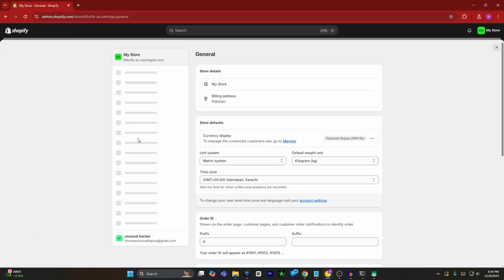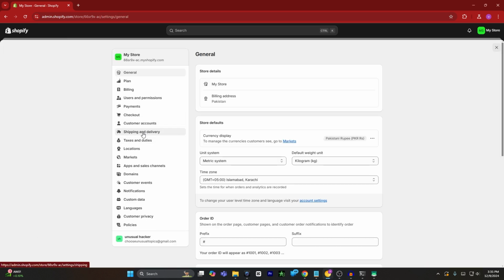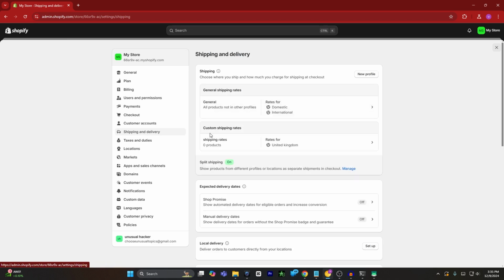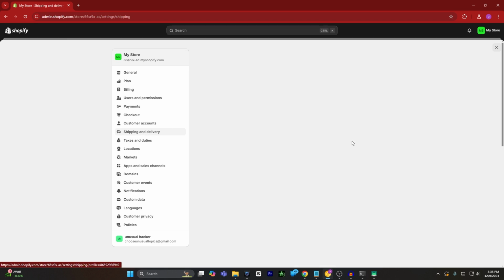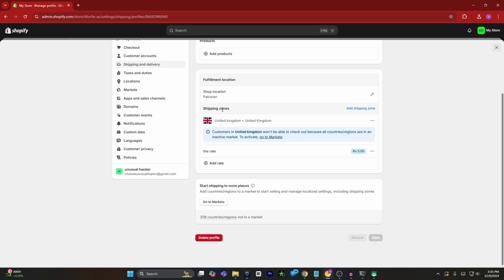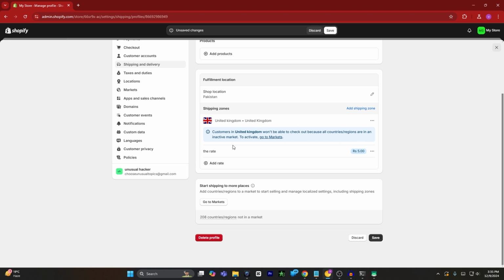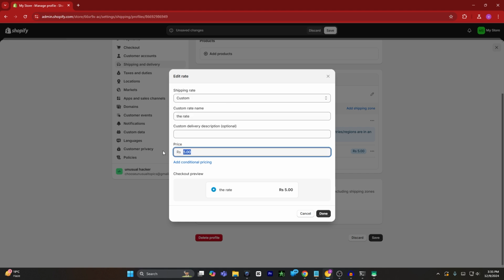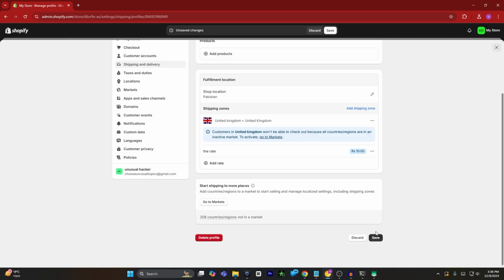Change Shopify Shipping Rates (2025) 🚚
👉In this tutorial, we will show you how to easily adjust your shipping rates on Shopify. 📦 Learn how to customize your shipping options to better suit your business needs and provide the best experience for your customers. 💻 Let's get started!